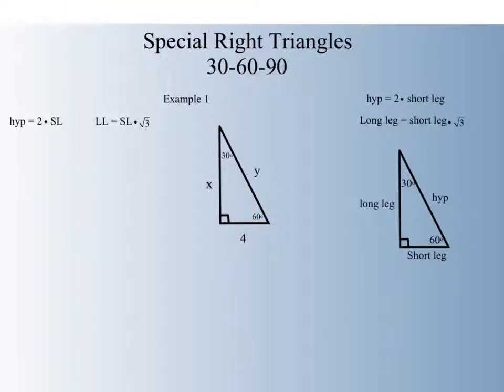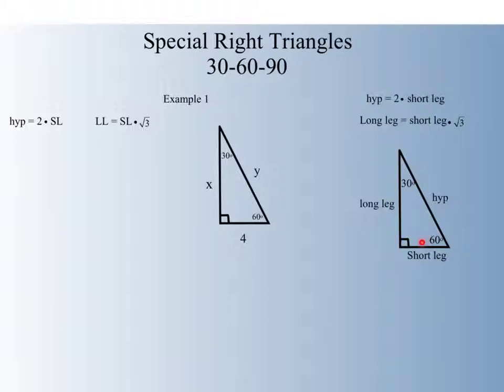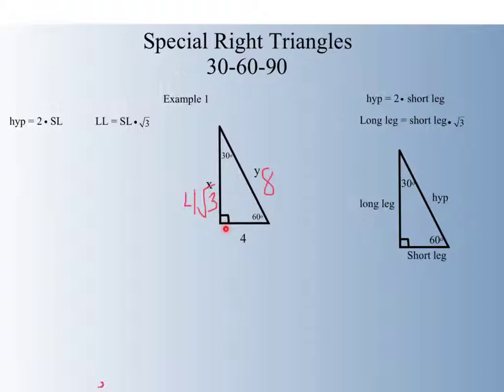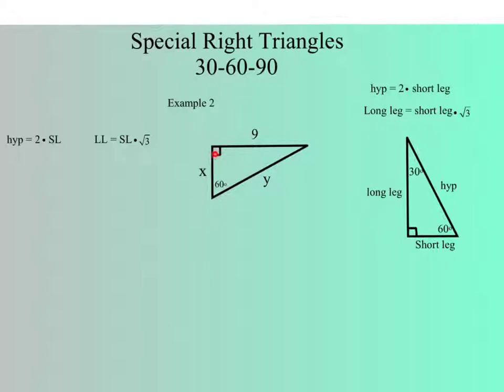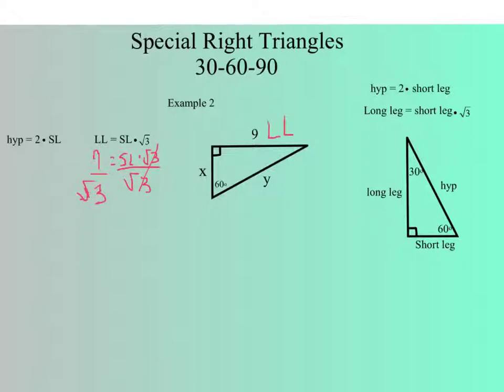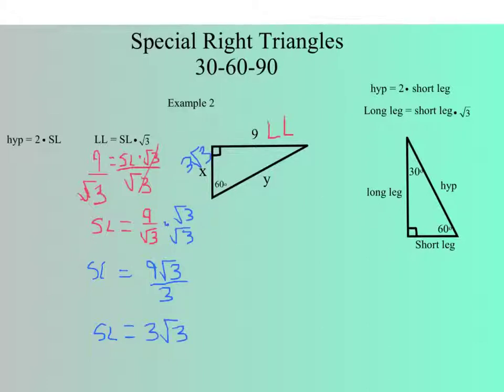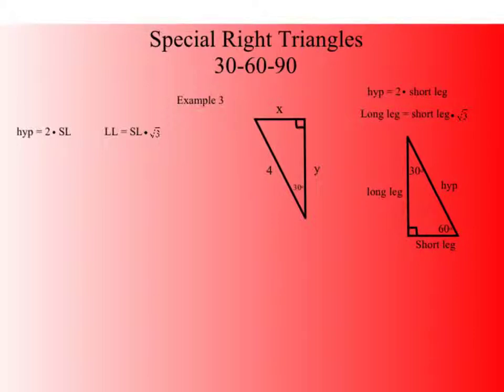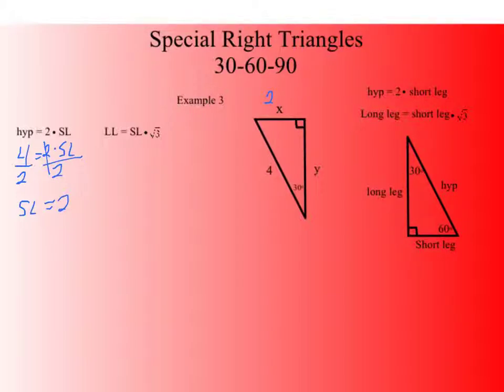Special Right Triangles 30-60-90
Special Right Triangles 30-60-90 done